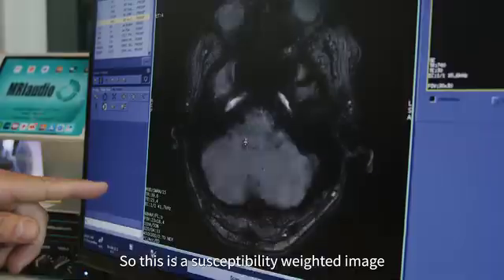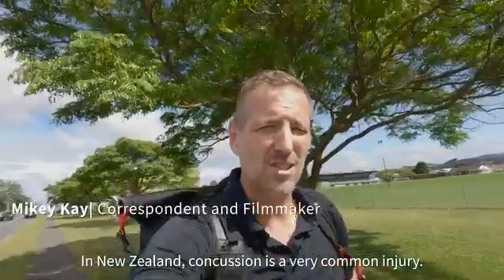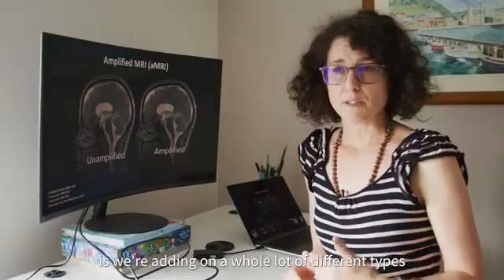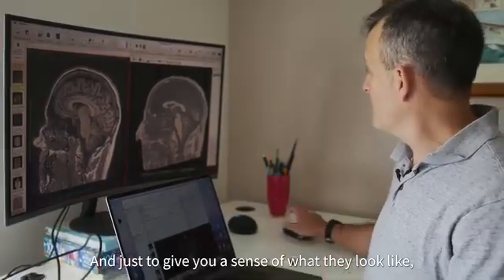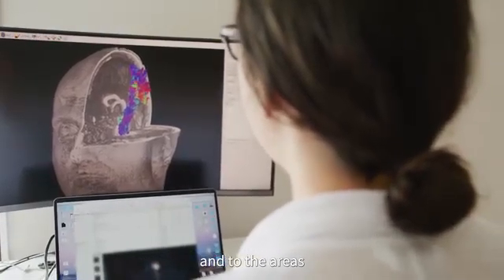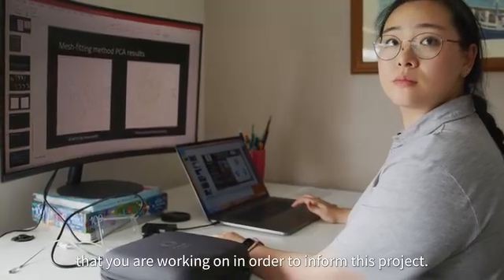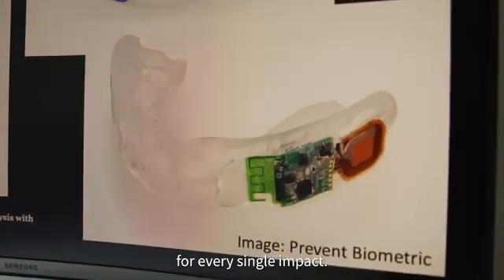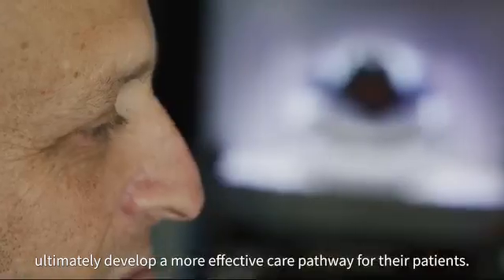Traumatic Brain Injury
"The ultimate goal is for us to provide tools that can better aid the clinician so that they can provide a more accurate diagnosis of concussion, so that they can ultimately develop a more effective care pathway for their patients" - Dr. Samantha Holdsworth, Research Director at Mātai Medical Research Institute.
In Solving the Concussion Puzzle, we learn about how a team of researchers from New Zealand are trying to find better ways to understand and monitor concussions, in order to implement practical solutions and help identify interventions and preventative measures.